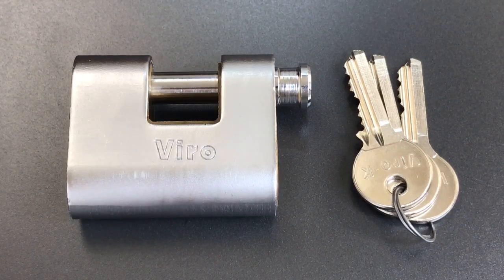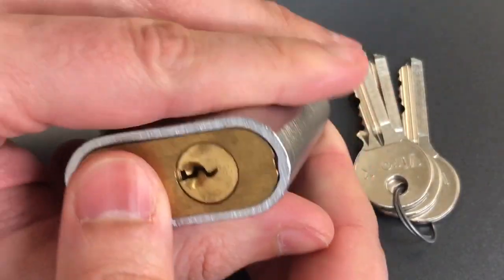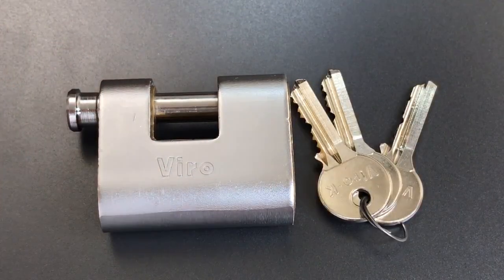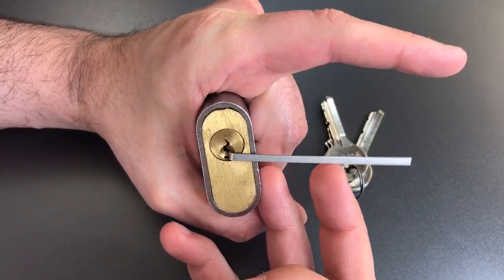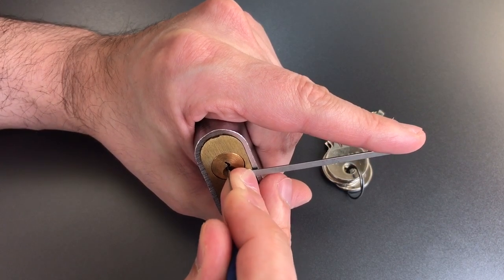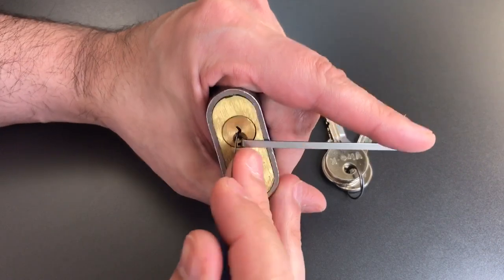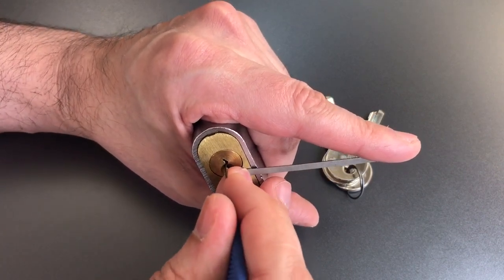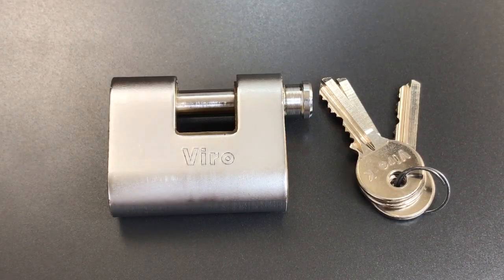[475] Viro TS-4215 7-Pin Armored Shutter Lock Picked